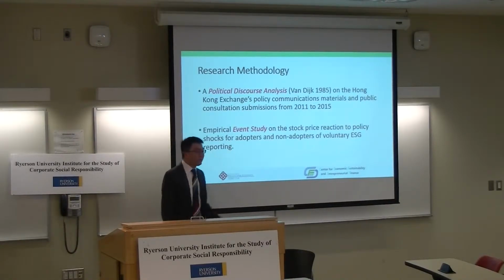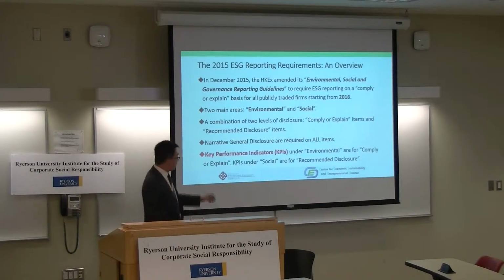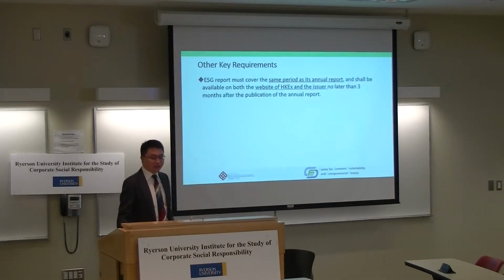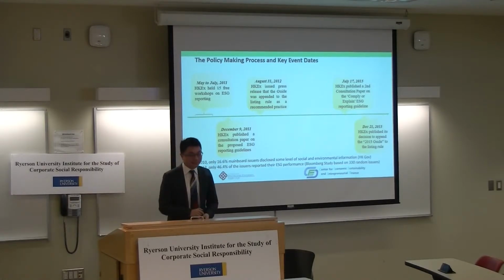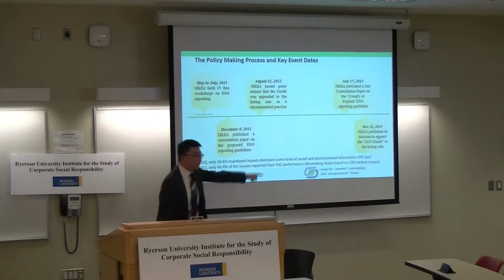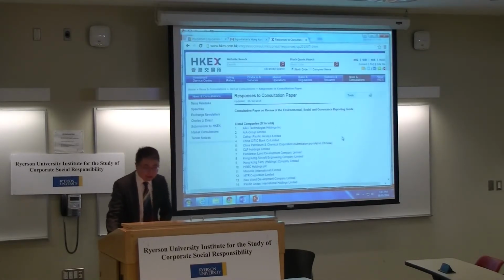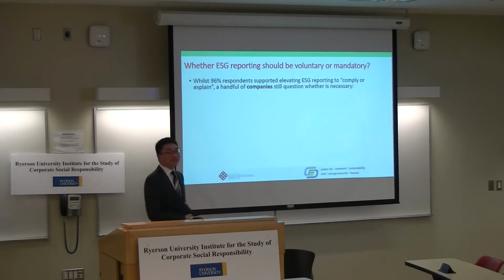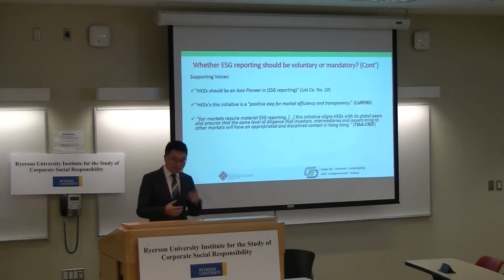Ryerson CSR Institute - Hong Kong ESG Reporting - Part 3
Ryerson University CSR Institute talk: The Hong Kong ESG Reporting Experience (May 6, 2016, Toronto) Part 3